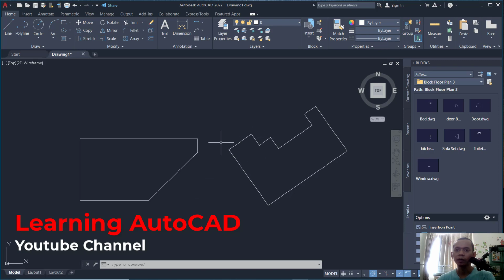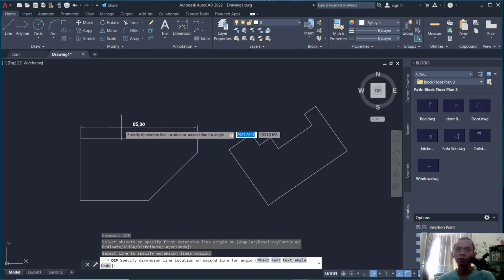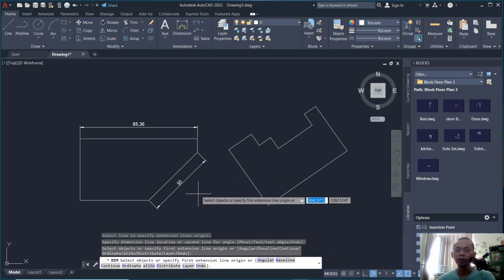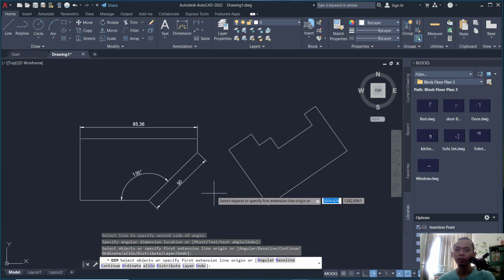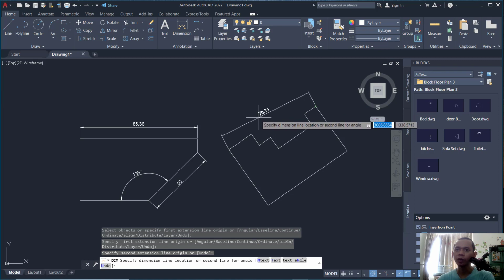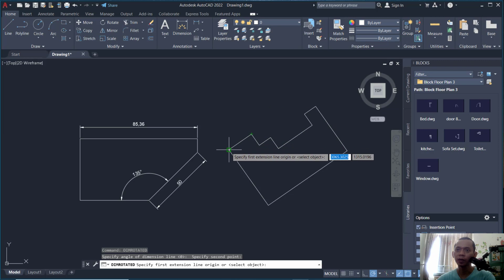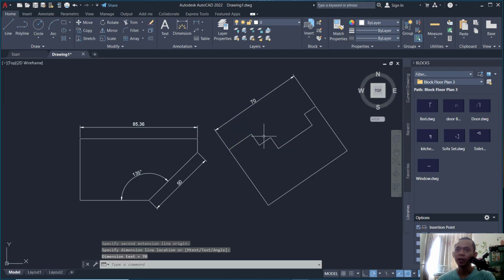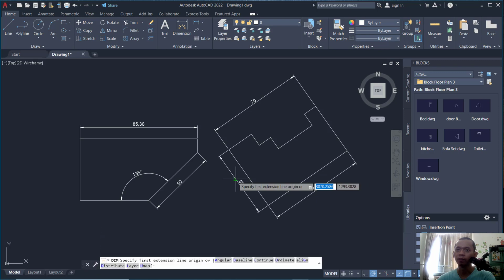AutoCAD How To Add Dimensions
Learn autocad basic tutorial for beginner how to add dimension